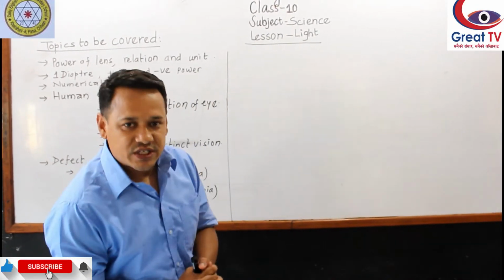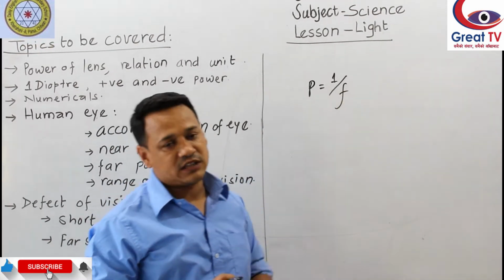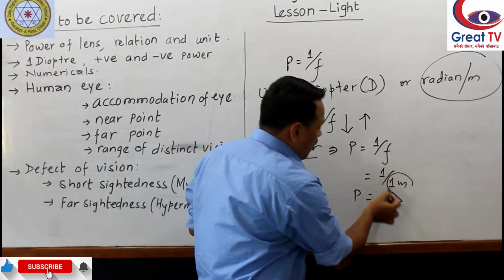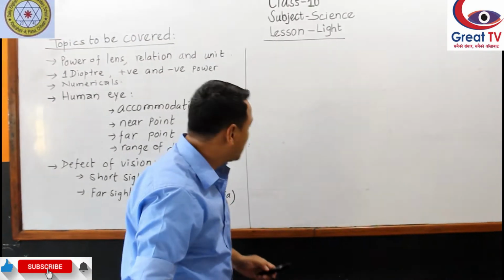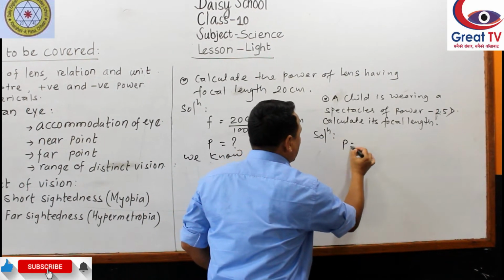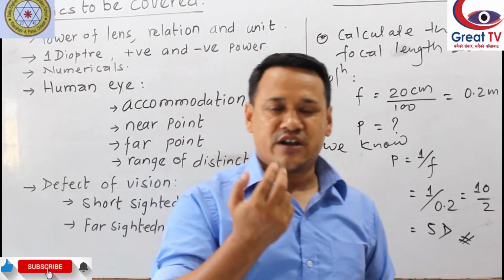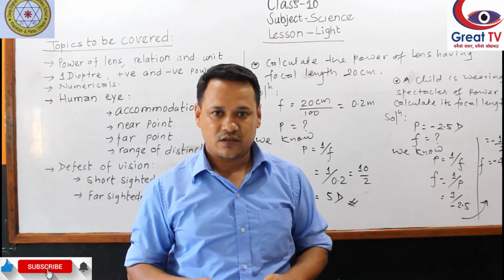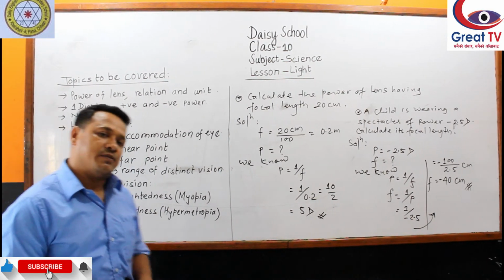Class-10#Science#Light(part-5)Daisyschool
ग्रेट टिभिको